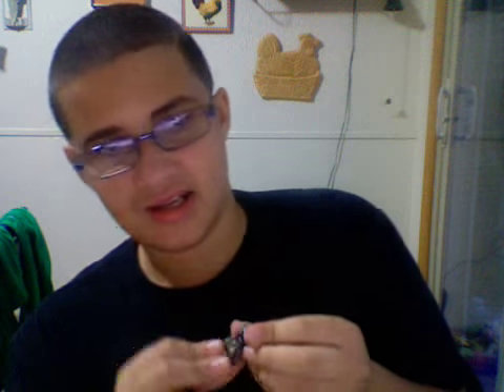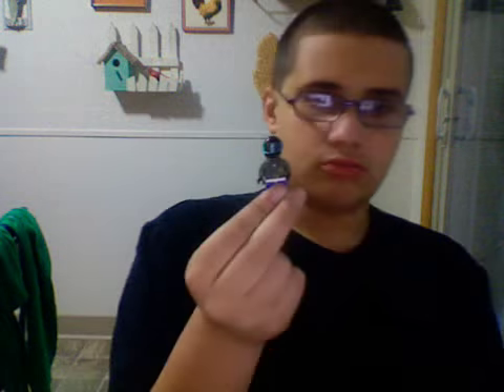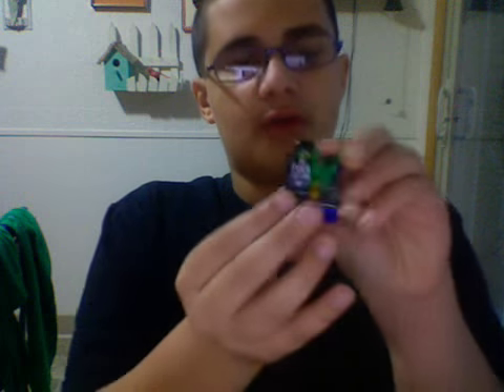lego customs set 2 lego minifigures 1 part 2